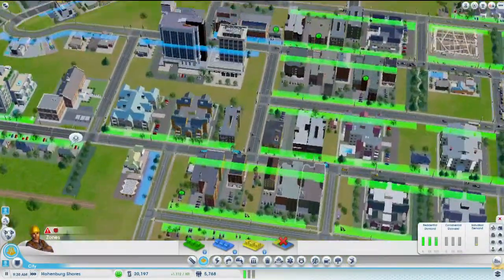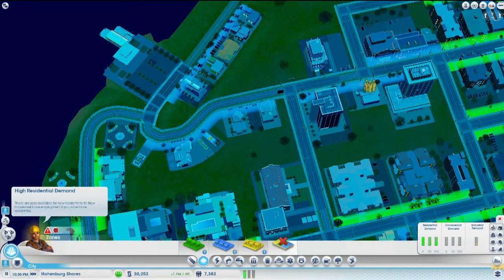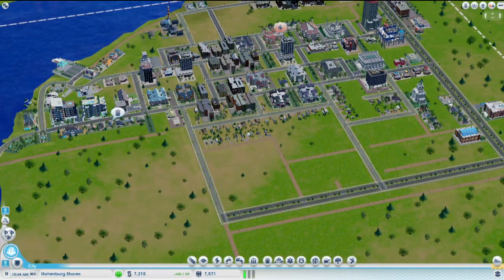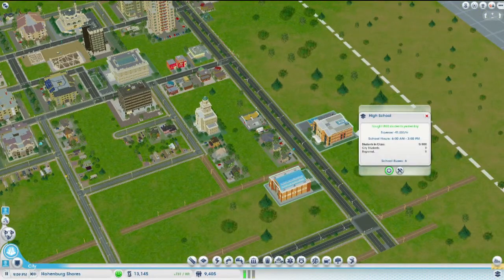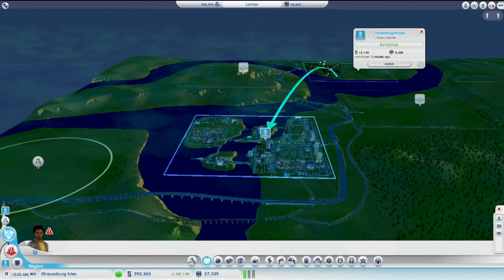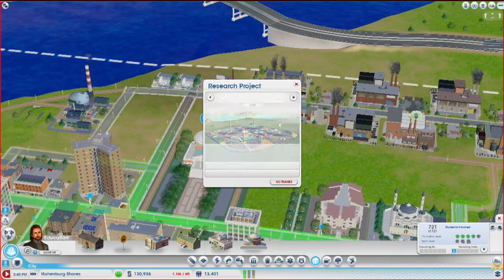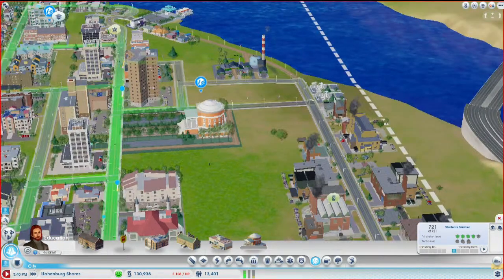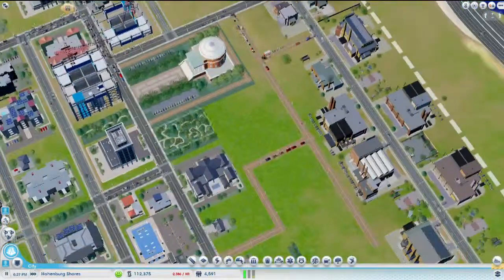SimCity Coreline Adventures - Episode 11 "Episode Eleven Trillion"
Chris Coreline hijacks A Town Called Bastard for our first non-Bastard content. This can only lead to an inevitable comics-event style crossover where they fight over the broken warped remnants of spacetime.

In this episode, Hohenberg becomes the new Bradford with a massive, far reaching and ill-advised city-centre renovation. And because art imitates life, this renders us basically penniless.